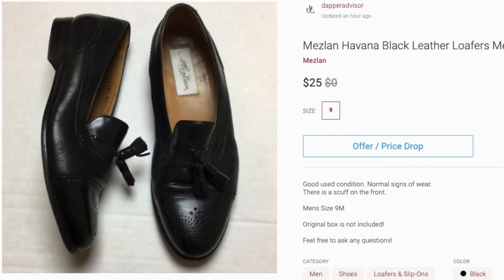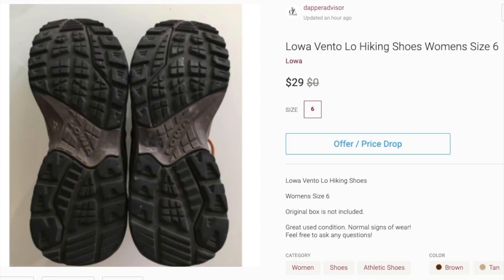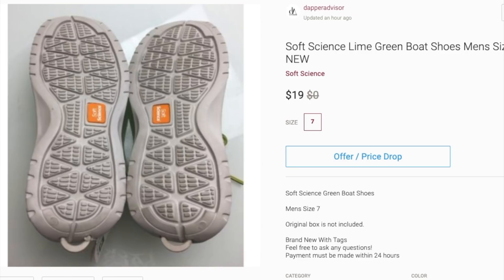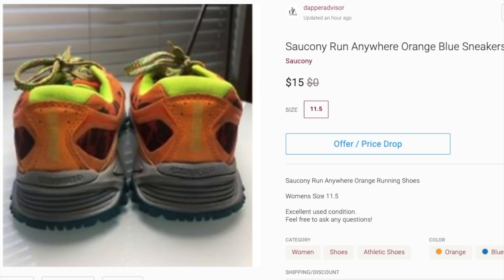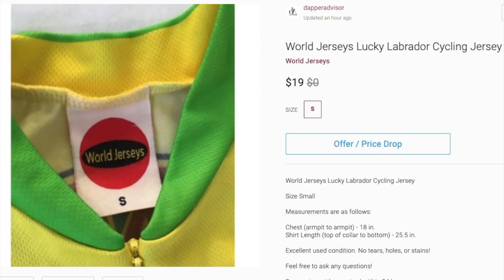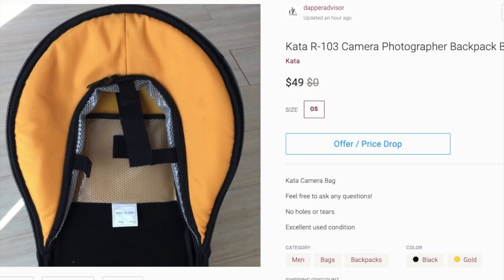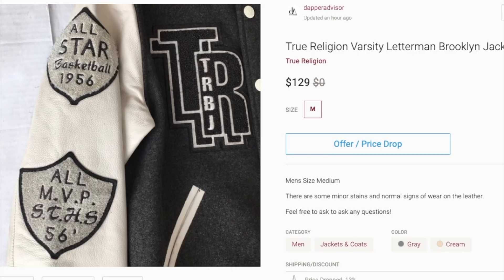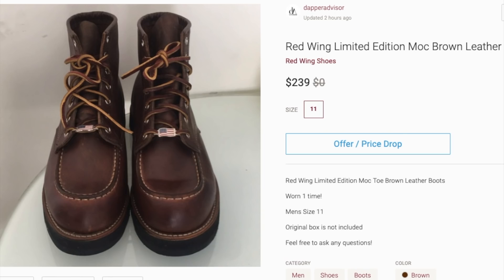This Stuff Just Doesn't Sell! | 15 Oldest Unsold Poshmark Items!